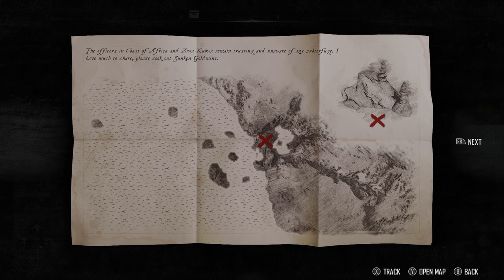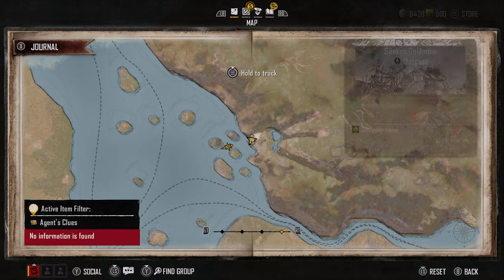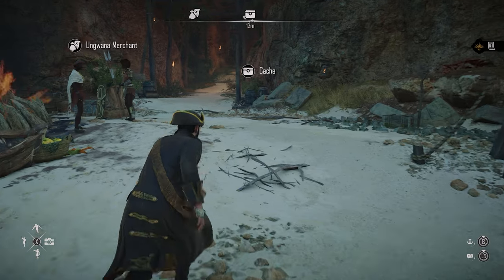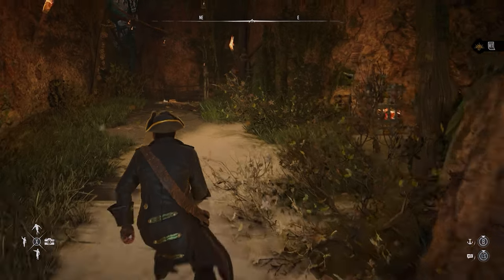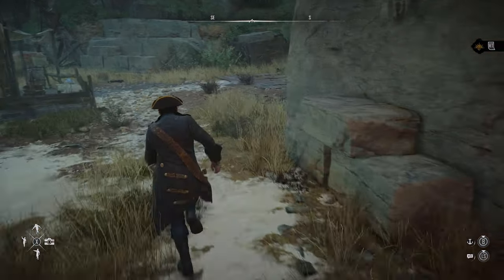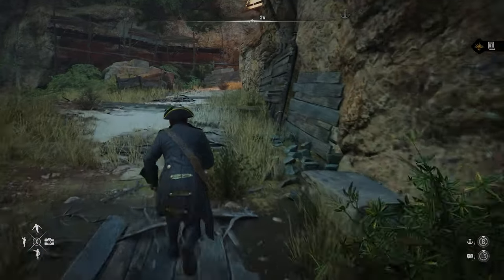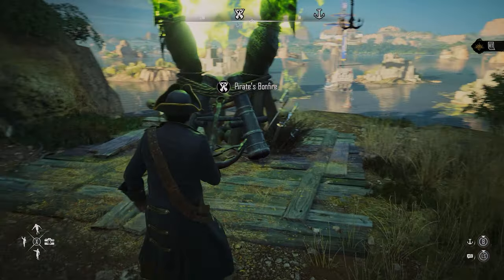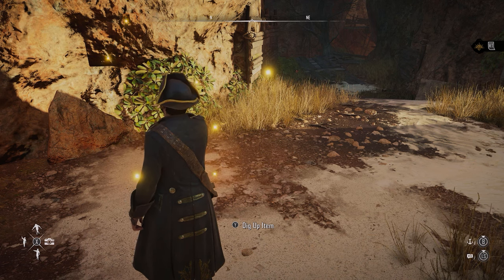Cutthroat Secrets Treasure Map Guide For Skull & Bones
In this walkthrough guide we tell you how to solve the Cutthroat Secrets Treasure map for the main story quest in Skull & Bones